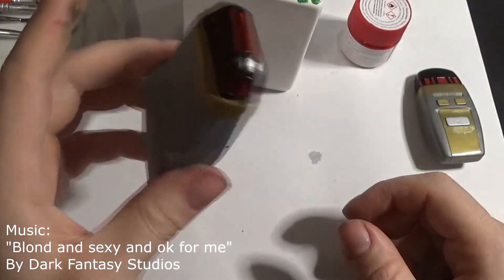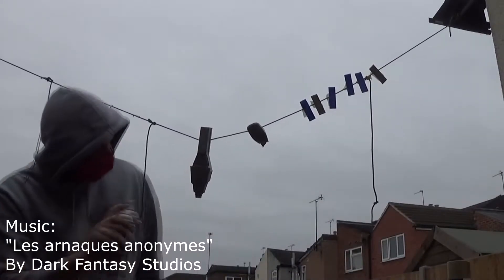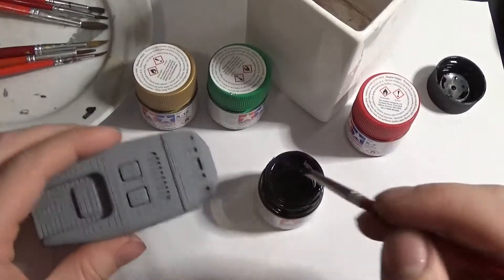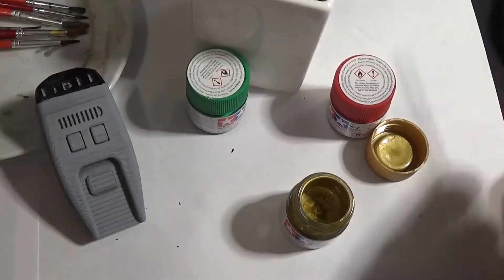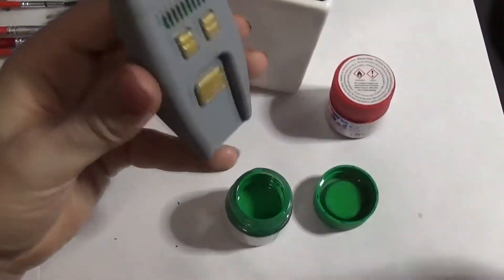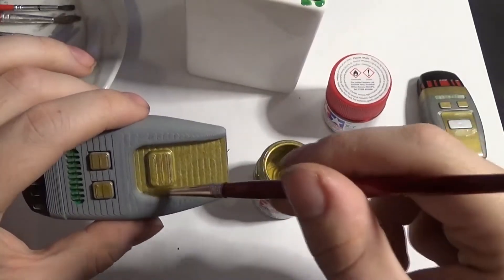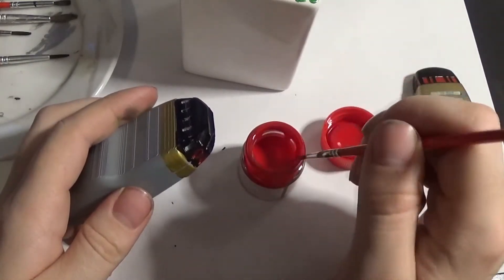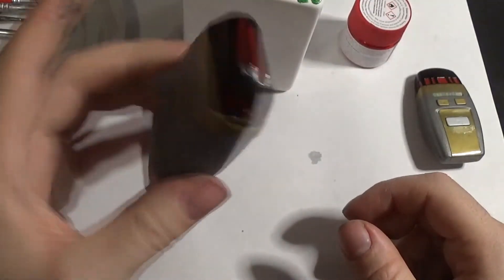MrBenn Makes Star Trek The Next Generation Type 1 phaser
MrBenn today prints and paints a Type 1 cricket Phaser from Star Trek The Next Generation. this was the second version of the Type 1 to appear on screen in the shows run.

Zippy Yonyx Etzy